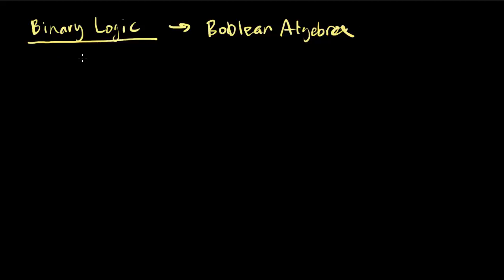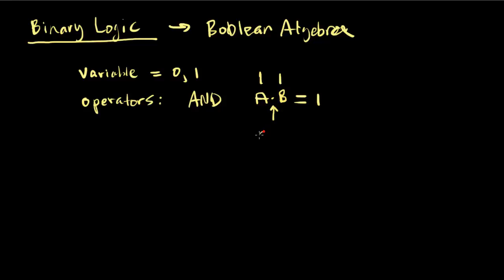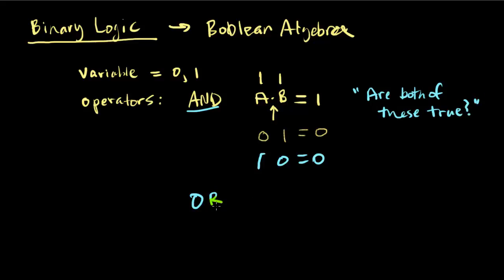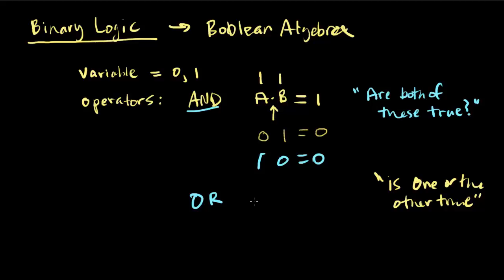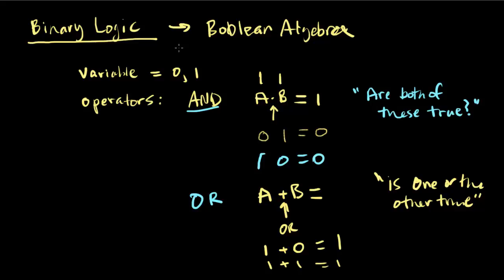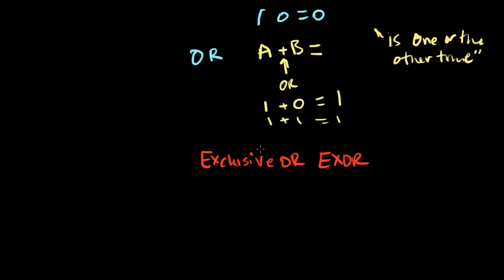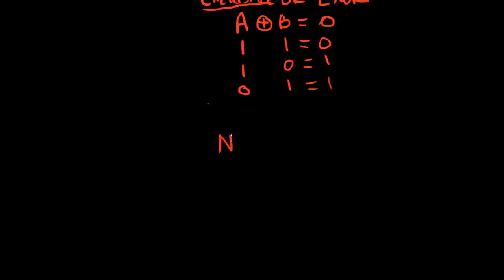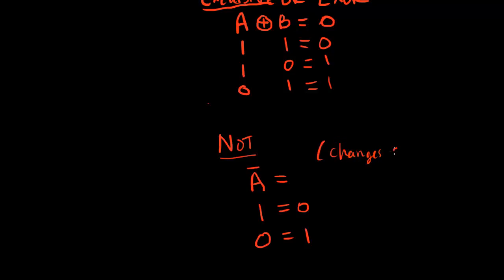Brief Intro to Binary Logic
Quick into to binary logic functions AND, OR, EXOR, NOT